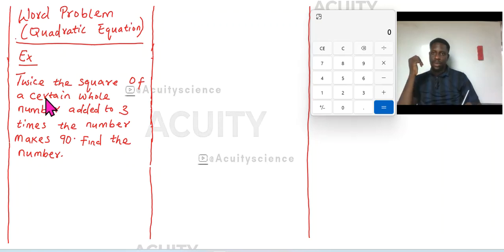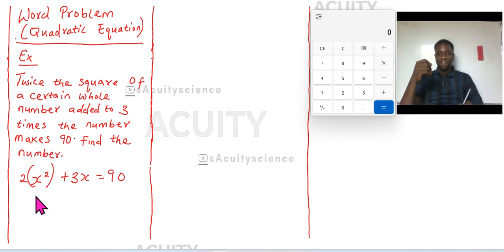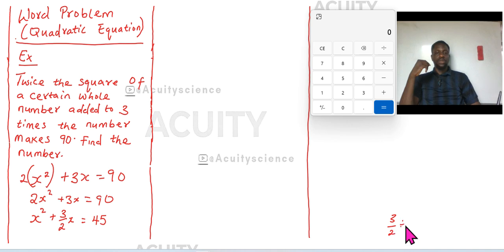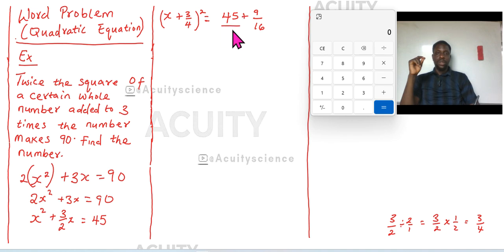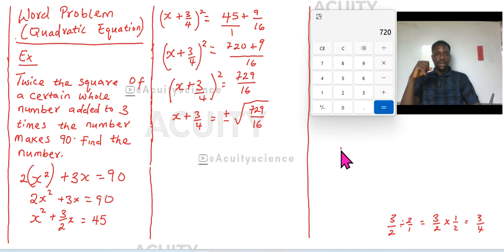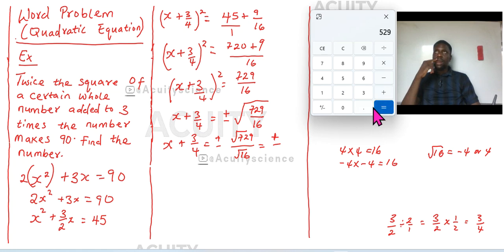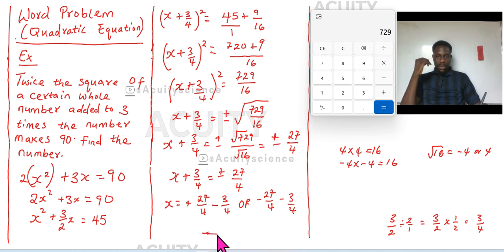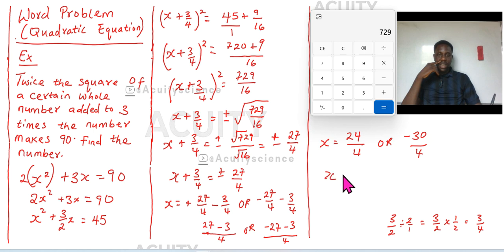More examples on Quadratic Words Problems